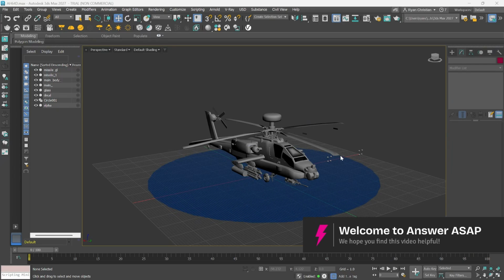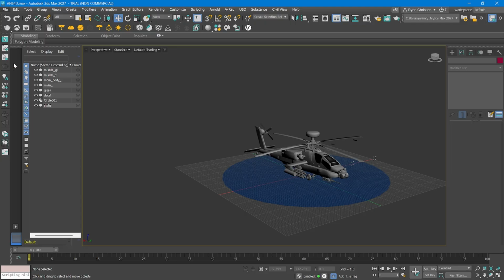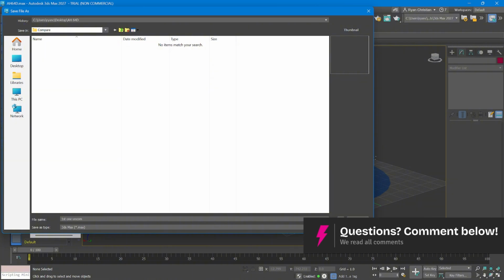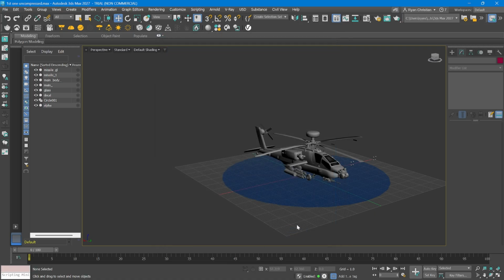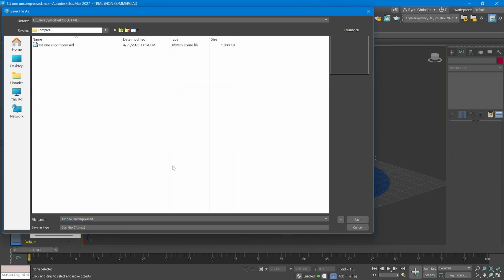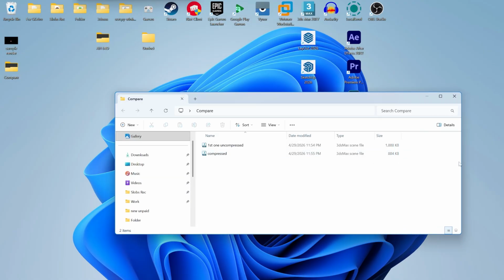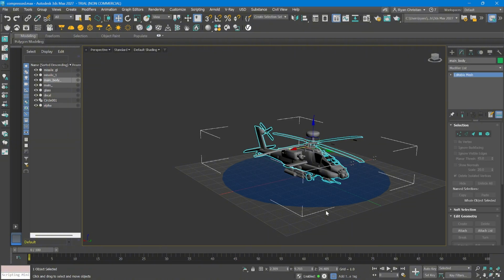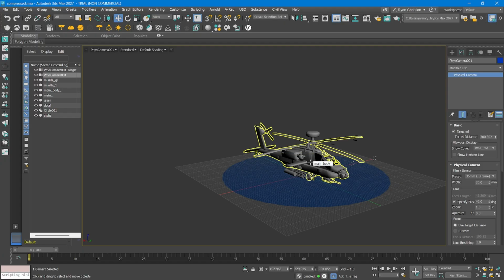How to REDUCE 3DS MAX FILE SIZE (Step by Step)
This video will guide you through the steps to efficiently reduce the file size of your 3ds Max projects, helping you save space and improve performance. Please consider liking the video and letting us know if you have any comments, ideas or questions, we really appreciate any feedback! We have plenty of other tutorials on our channel so come and see if we can help you with anything else :)